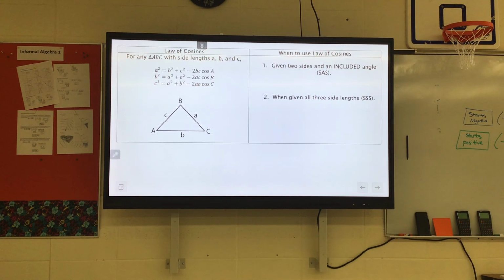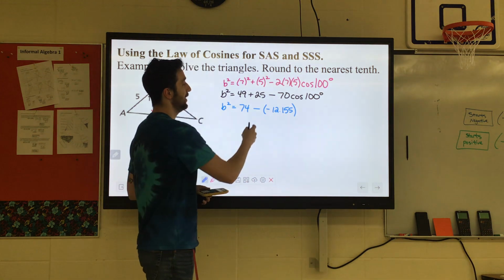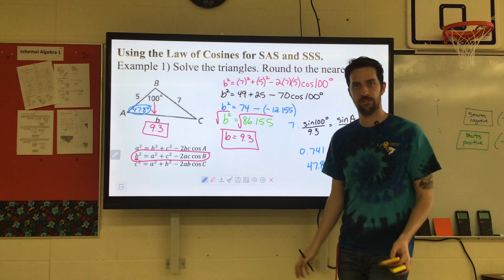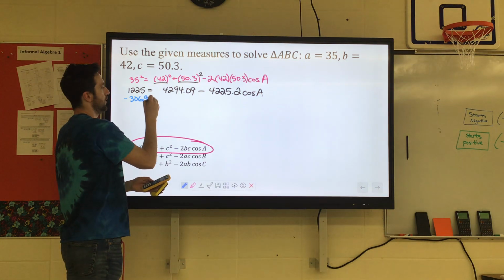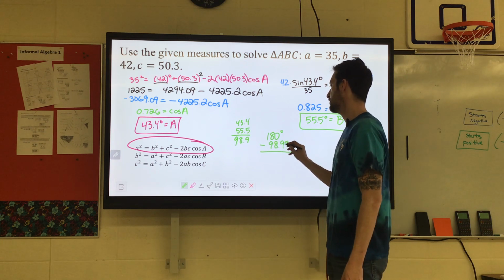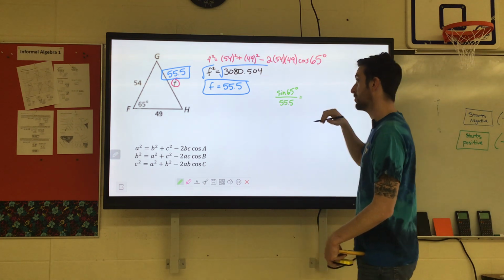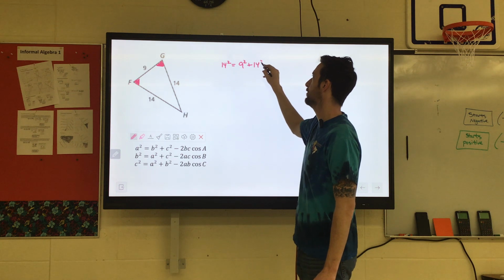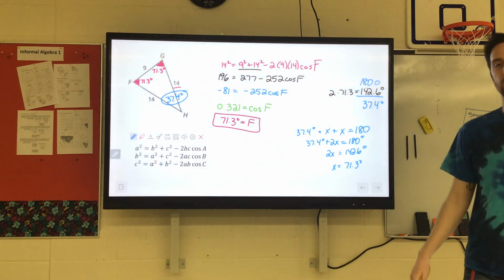Law of Cosines